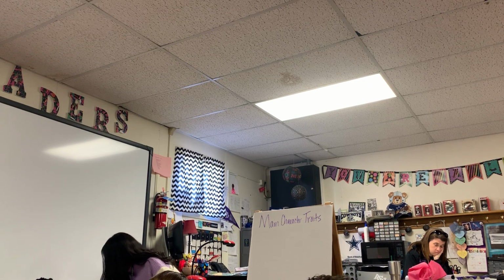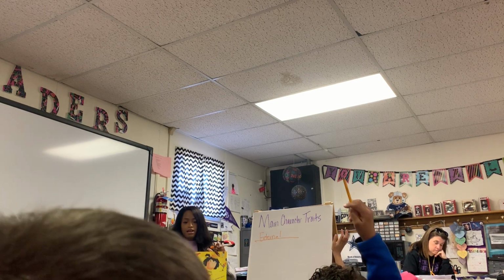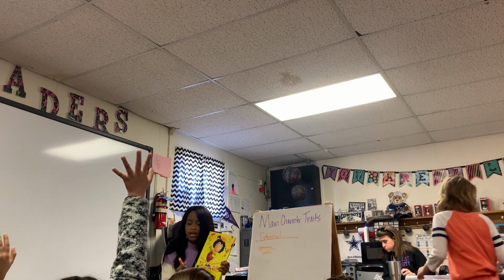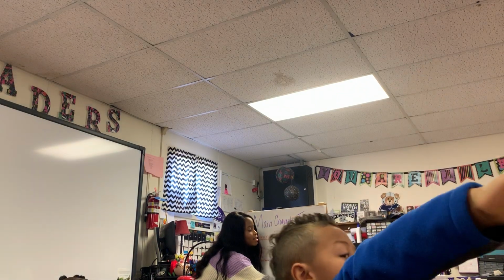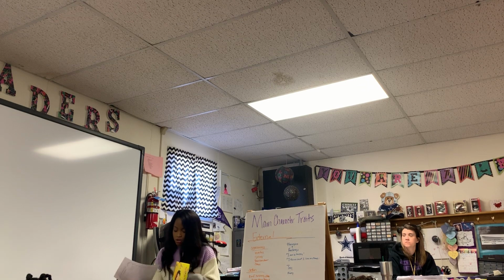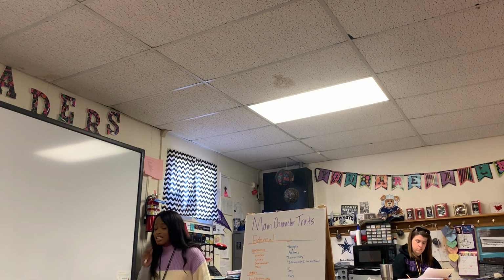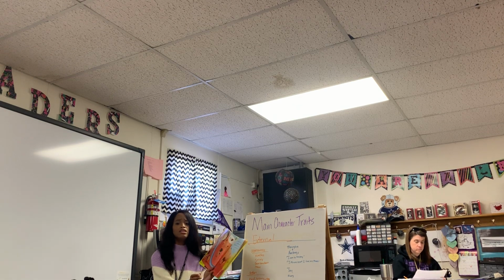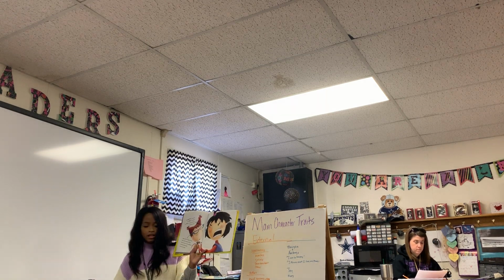BIG Block Full lesson #1